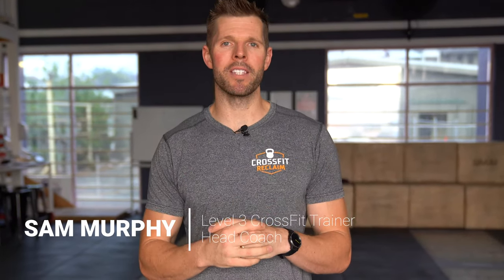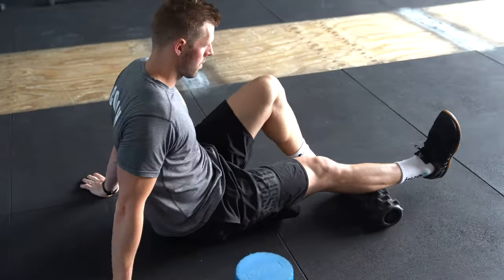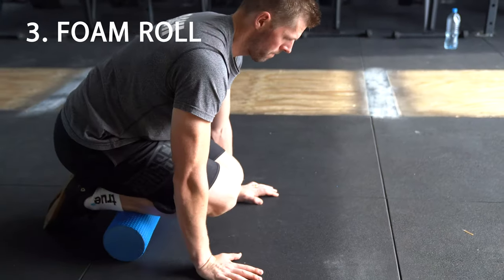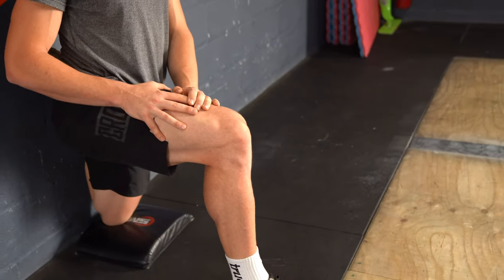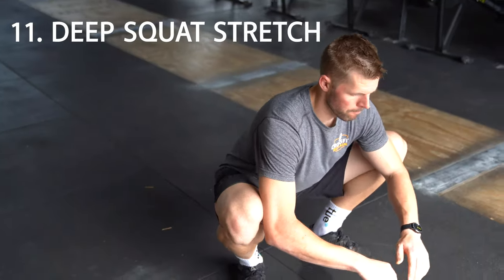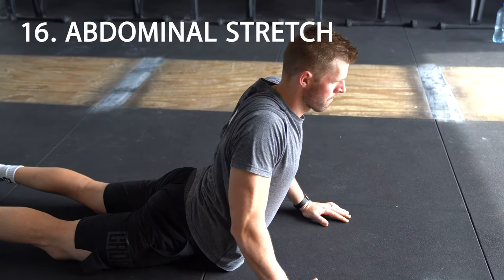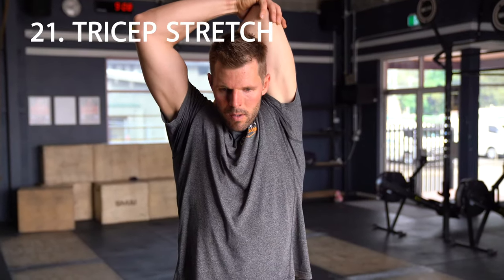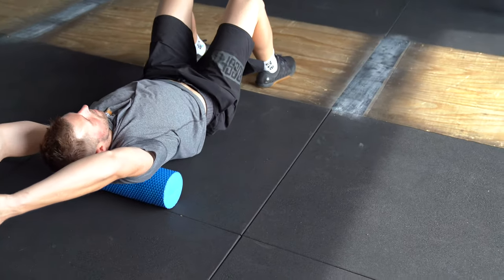Mobility Exercises for CrossFitters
It's super common to have some sort of mobility restriction, whether you’re struggling to touch your toes (being tight hamstrings) or getting stacked pressing a bar overhead (being tight chest and lats).

The problem is, when someone has one particular mobility restriction, lets say its tight shoulders and upper back, identified when they go to press a bar overhead. People commonly cheat and adjust their position elsewhere, say their mid back, allowing them to change their loading and body position, temporarily getting around there mobility restriction and perform the movement. This sort of thing happens all the time. Now when people do this with even a moderate load it increases the risk of injury.
To say this more bluntly, being tight increases your likelihood of injury, not to mention limit your ability to progress and get stronger and improve your fitness capacity.
So, let's get to work improving your mobility, a good place to start is addressing your tight areas daily as part either as part of your warm up or cool down routine.

I want to take you through my top 25 mobility drills that I use for various parts of the body. It’s not a comprehensive list and the actual names might change from Coach to Coach but they’ll give some ideas on different drills to do via different muscle groups.

1. Rumble roll (calf)
2. Heel drop (calf)
3. Foam roll shin (tibialis anterior)
4. Rumble roll (quadriceps)
5. Foam roll (iliotibial band)
6. Couch stretch (quadriceps, hip flexors)
7. Lunge hip flexor stretch (hip flexors)
8. Standing box hamstring stretch (hamstrings)
9. Seated L-sit and reach stretch (hamstrings, quadratus lumborum)
10. Straddle stretch (hip adductors)
11. Deep squat stretch (calves, quadriceps, adductors)
12. Lacrosse ball hip socket (hip abductors)
13. Glute pretzel stretch (hip abductors)
14. Trunk rotation stretch (quadratus lumborum, glutes, back erectors)
15. Seated toe touch stretch (hamstrings, back erectors)
16. Lying abdominal stretch (abdominals)
17. Scorpion stretch (hip flexors, obliques)
18. PVC pipe pass throughs (pectorals, deltoids)
19. Behind back straight arm stretch (pectorals, biceps, anterior deltoids)
20. Fixed bar chest stretch (pectorals, biceps, anterior deltoids)
21. Tricep stretch (triceps)
22. Tricep rumble roll (triceps)
23. Thumbs up lat stretch (latissimus dorsi, teres, mid/lower trapezius)
24. Wrist flexor stretch (wrist flexors)
25. Foam roll upper back (rhomboids, trapezius, back erectors)

Sam